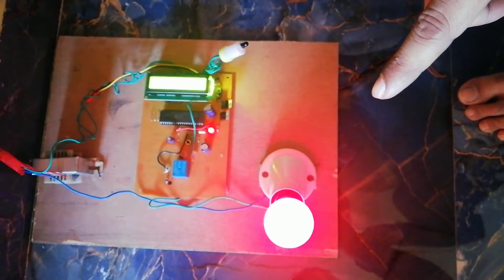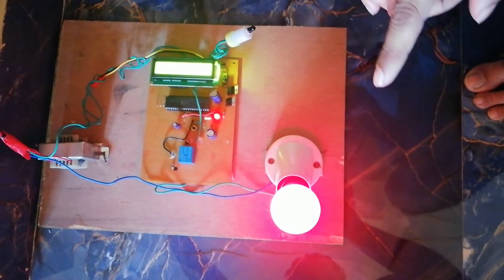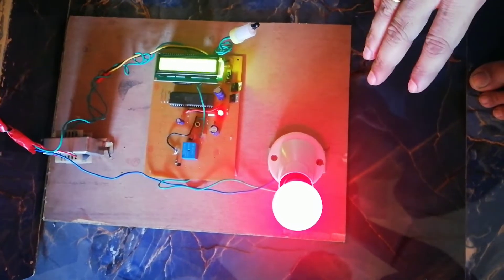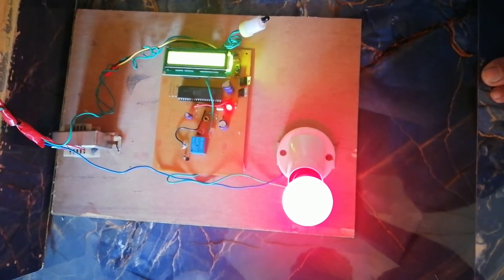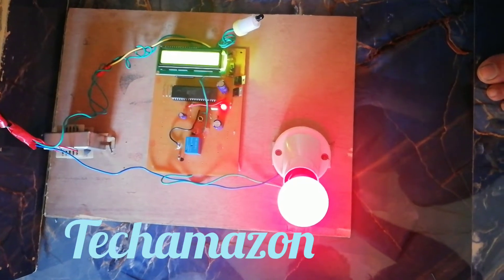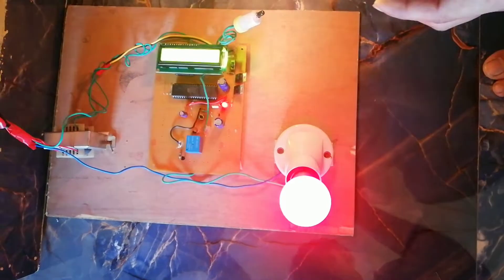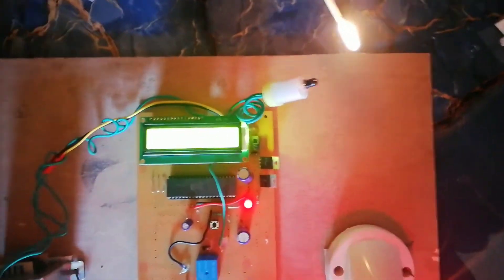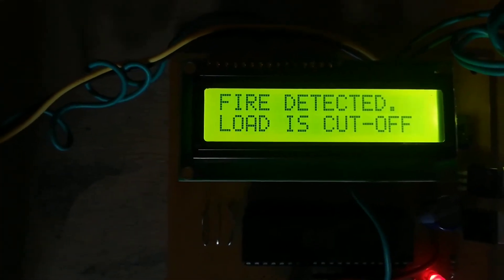Super-Fast Electronic Circuit Breaker | Ultra fast Acting Electronic Circuit Breaker | Techamazon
SUPER FAST ELECTRIC CIRCUIT BREAKER
or
SUPER FAST ELECTRONIC CIRCUIT BREAKER
The project is to shut down the power supply when it is fire broken
Conventional circuit breaker like MCB based is on thermal bimetal
lever trip mechanism. It is very slow and the trip time is dependent upon the percentage of fire. This project senses the flem passing through a series element and the corresponding voltage drop is compared against the preset voltage proportional to the current by a level comparator to generate an output for the load to trip.

we help support and assist for customized Engineering project of final year Engineering students